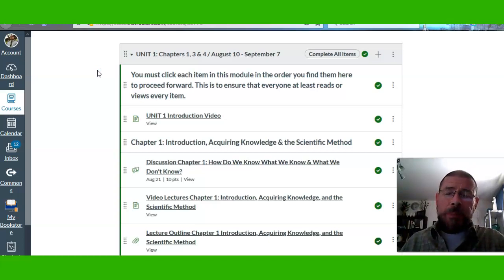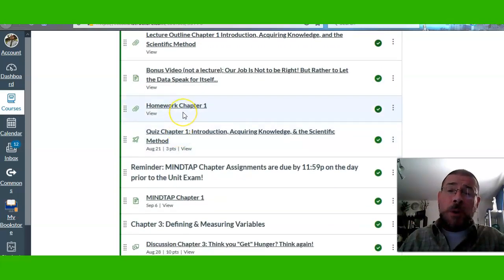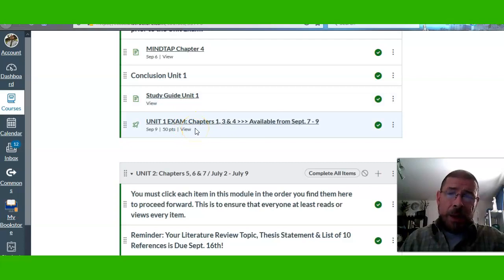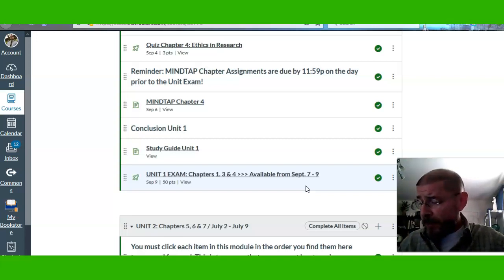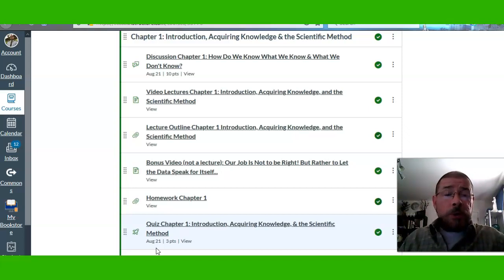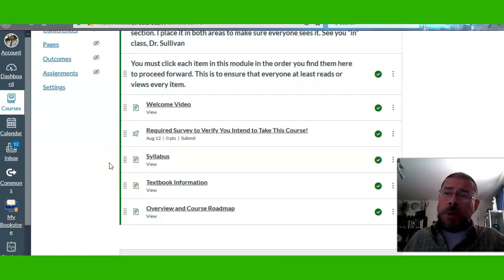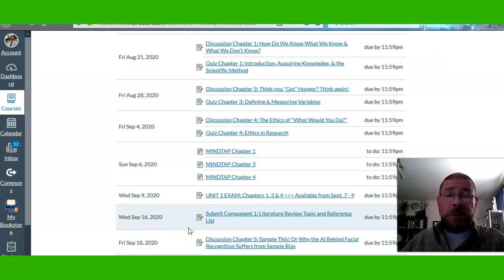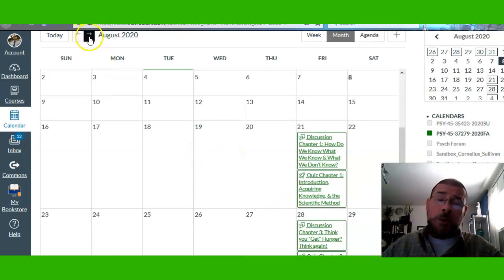PSY-45 Orientation Video: Course Content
Watch this short video where I describe and show how our course content will be presented in what are called "Units."  General information is presented about when assignments will be due during the week, and how much time you will have to work on assignments, and how and where to find due dates, and some basics about how to navigate your way through a Unit. This is a great way to get quickly oriented to our course content, so check it out!